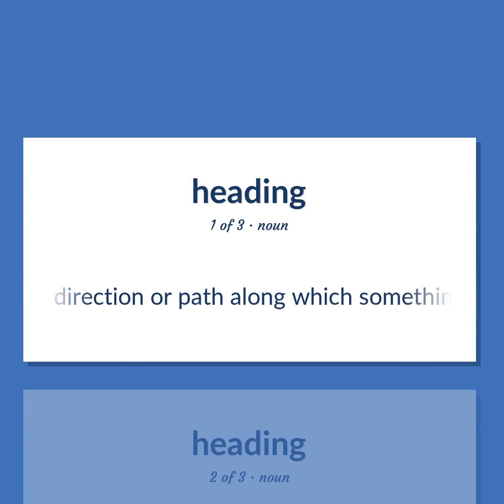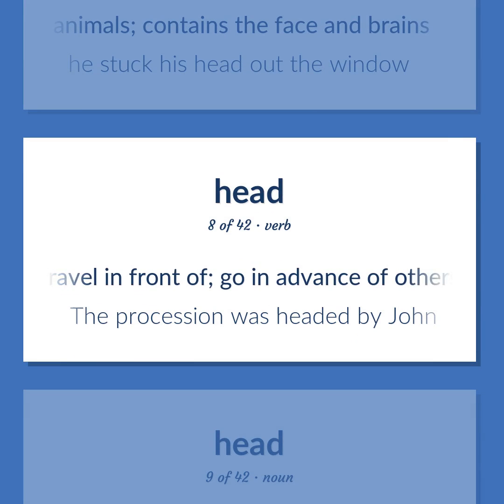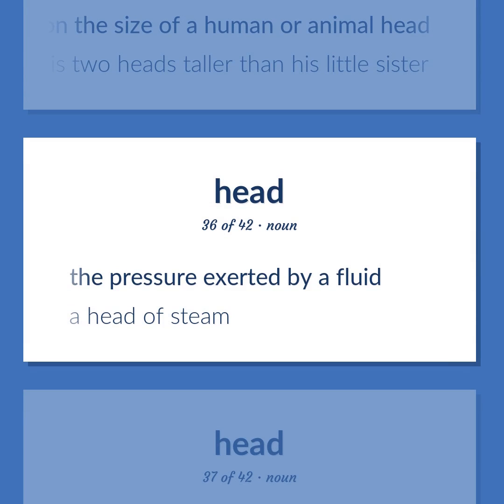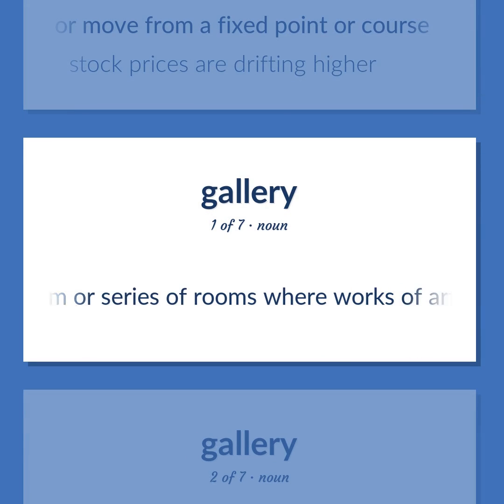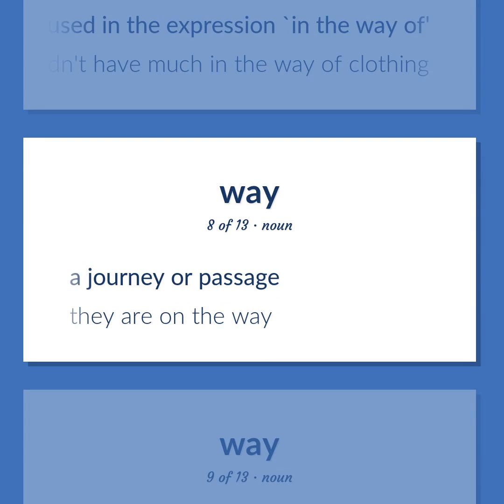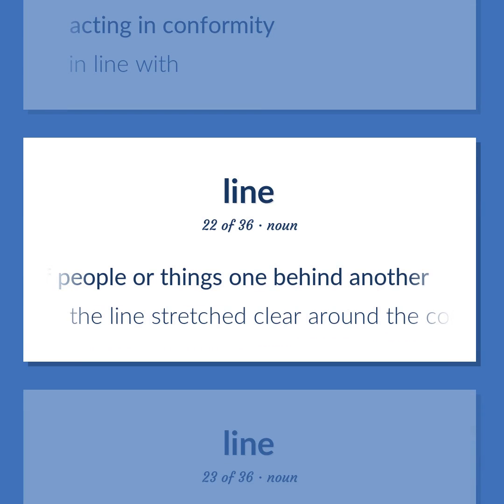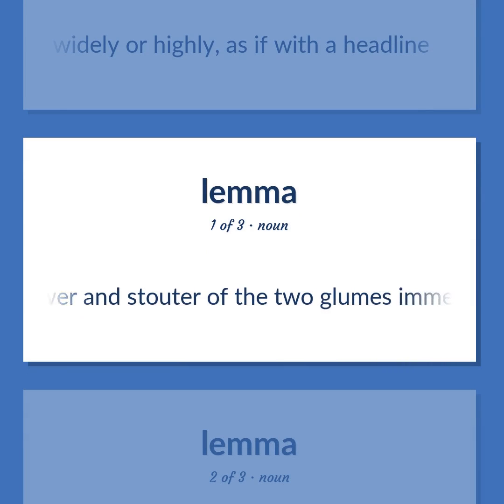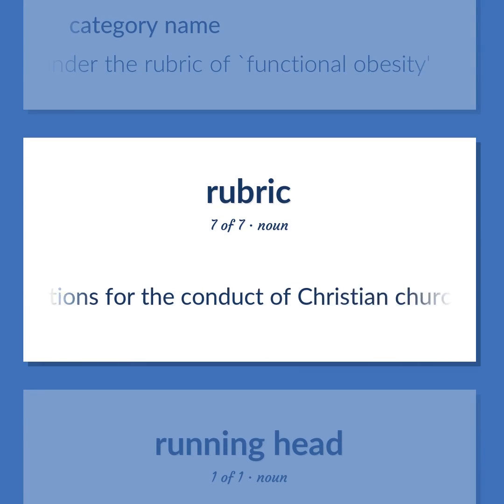Heading - 206 English Vocabulary Flashcards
HEADING meaning. Following our free educational materials, you learn English in a great way with ease and efficiency.